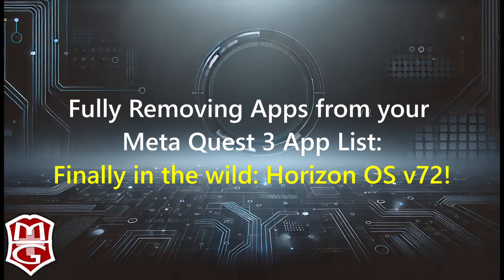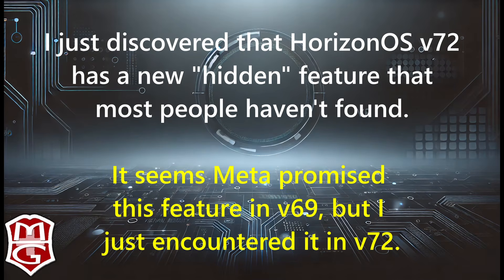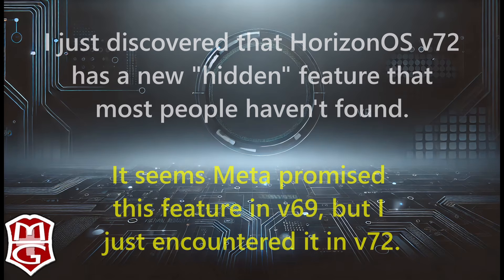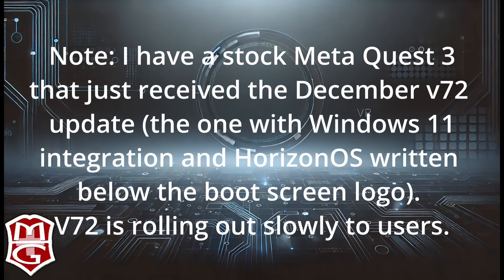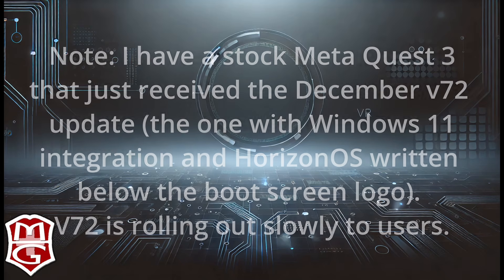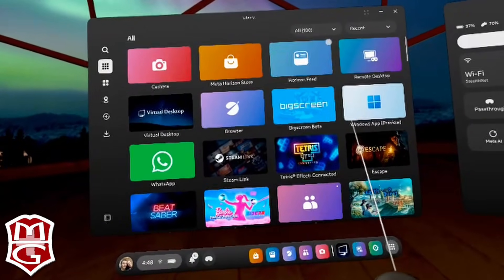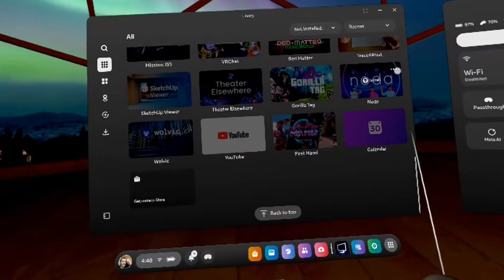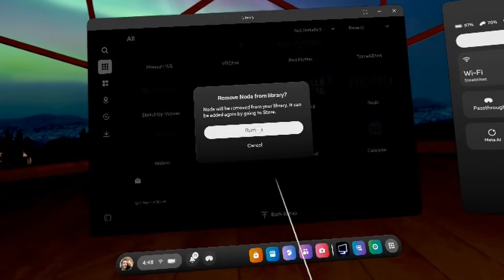You can finally REMOVE apps from the Meta Quest 3, not just uninstall them.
Finally, in Horizon OS you can now completely remove unwanted apps from "All Apps" and "Not Installed" lists.
I have a Quest 3 with automatic updates, V72, Build 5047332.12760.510 Installed Dec 22, 2024

Transcript:
It's always been possible to uninstall apps from Meta Quest VR headsets, but every app you've ever installed (or even uninstalled) was stuck in your "App List" and  "Not Installed" lists forever.

I just discovered that Horizon OS v72 has a new "hidden" feature that most people haven't found. It seems Meta promised this feature in v69, but I just encountered it in v72.

Finally, in Horizon OS you can now completely remove unwanted apps from "All Apps" and "Not Installed" lists. This is not a hack, it's a new feature.
Note: I have a stock Meta Quest 3 that just received the December v72 update (the one with Windows 11 integration and HorizonOS written below the boot screen logo). V72 is rolling out slowly to users.

Here's how to FULLY remove apps, not just uninstall them:
- When you open "All" in the Library App, you see all non-sideloaded apps that you've EVER gotten from the store.
- Apps that have been uninstalled are also found in "Not Installed".
- Scroll sown to the app you want to remove.
- To remove an app from your library, click on the three dots menu and select the new "Remove" option.
- Meta will confirm, reminding you that the app can be re-added from the Meta Store.
- Click Remove. And it's gone!